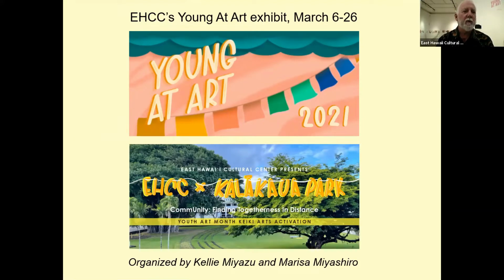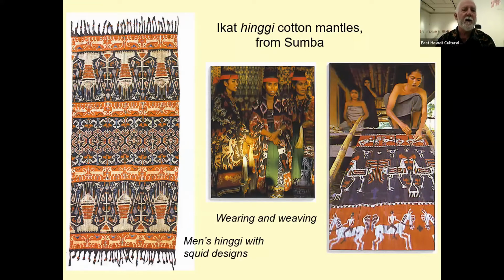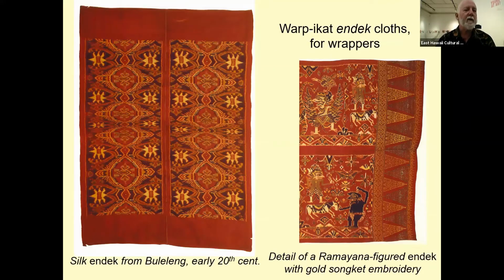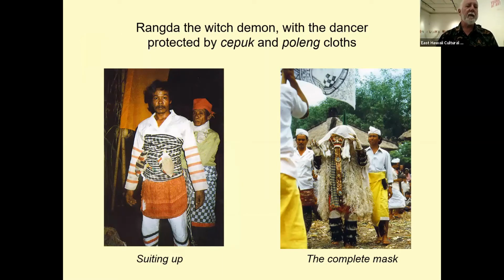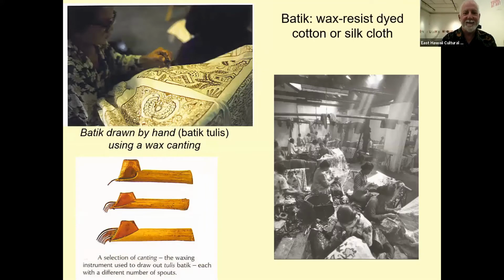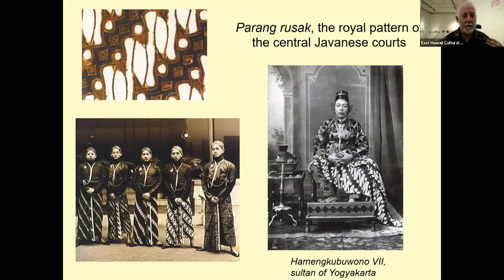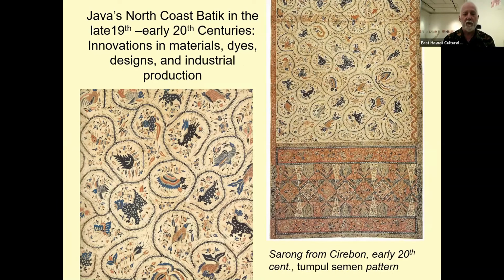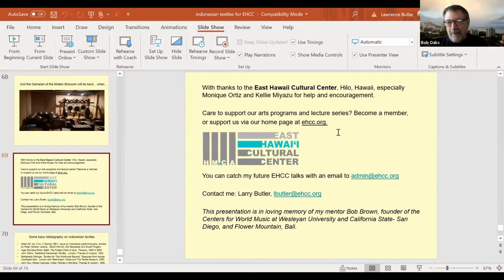EHCC Lecture Series Online presents: The Legendary Textiles of Indonesia: Live with Larry Butler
In connection with the EHCC x Kalākaua Park Youth Art Month project, EHCC Online Presents: The Legendary Textiles of Indonesia!
Suitable for all ages, this month's lecture is an introduction on the rich heritage of Indonesian textiles.
Free to both EHCC members and non-members.